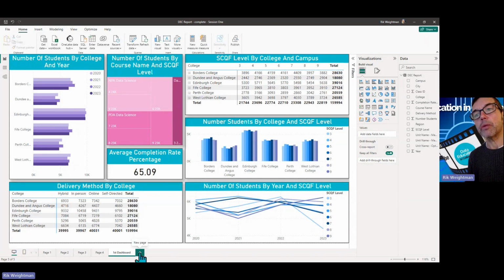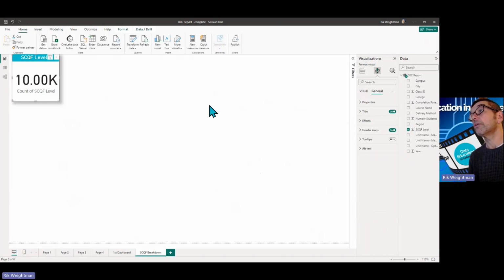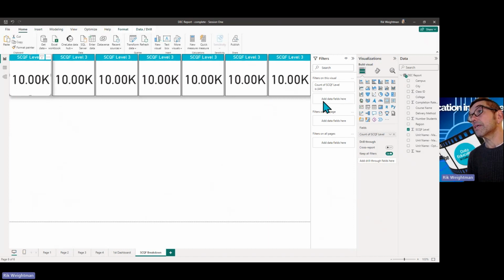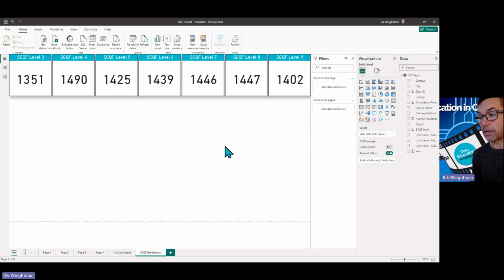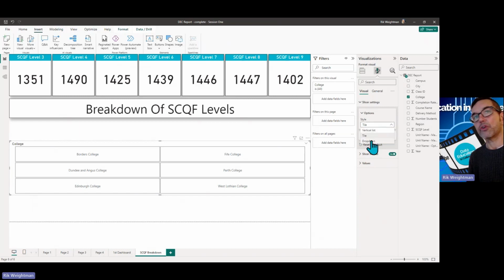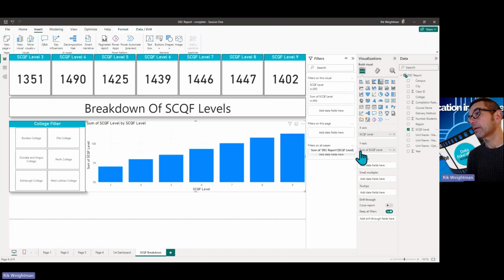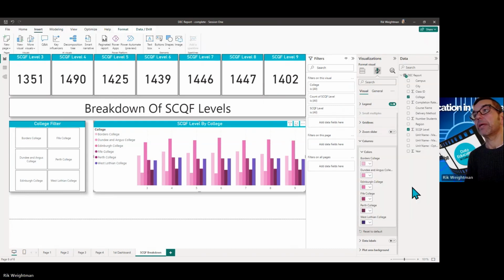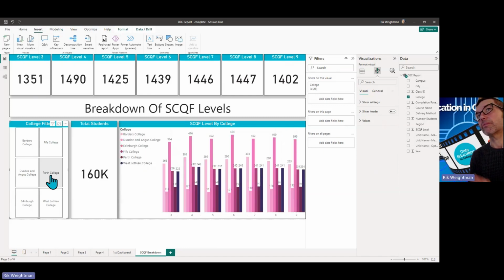Intro to PBI DEC Report #5 - 18 mins 46 seconds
Video 5 – Further Dashboards / Slicers
• 2nd  Dashboard – SCQF Breakdown
• Design tips – for speed and error minimisation
• 1st Visual - Card details – 180 x 180 – SCQF Level ( Count )
• Copy Card and paste 6 times
• Format / Align / Distribute / Vertical / Horizontal
• Text box for explanation – also cuts down on duplication of titles
• 8th Visual - Slicers – add Slicer for College
• 9th Visual - Clustered Column Chart – x-axis - SCQF Level, y-axis – Count of SCQF Level, Legend - College
• 10th Visual – Card – Number Students